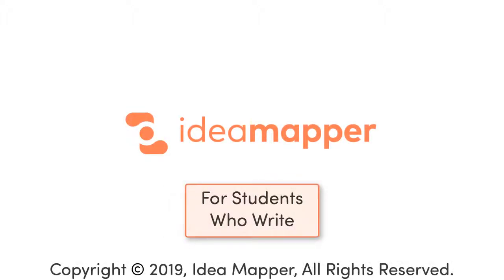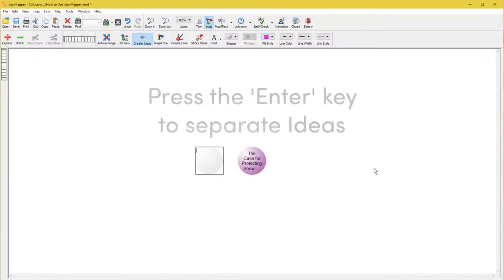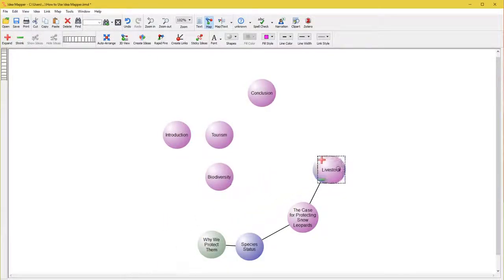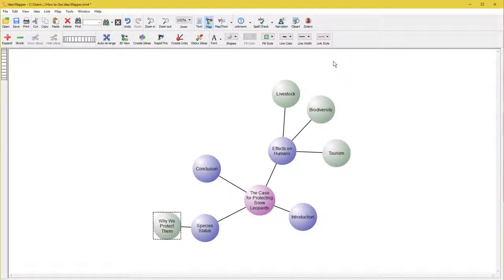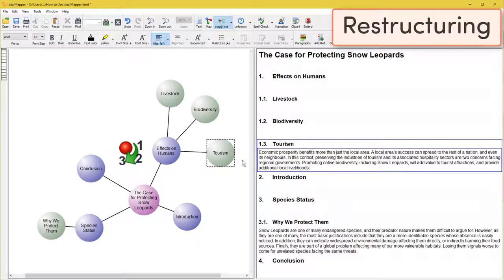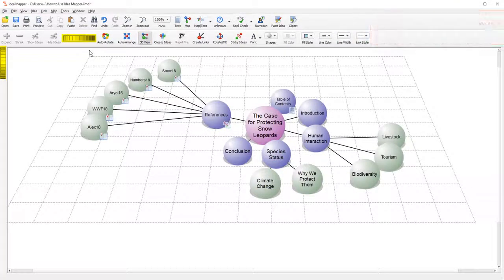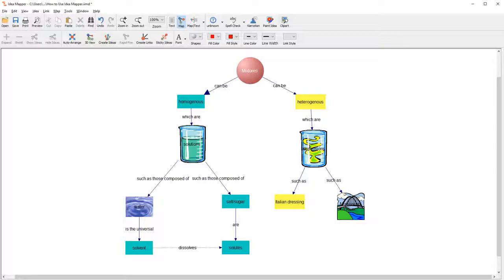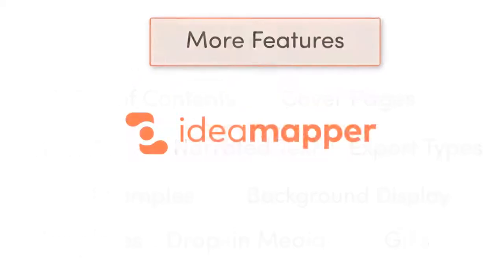IdeaMapper - Getting started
Get Started with IdeaMapper